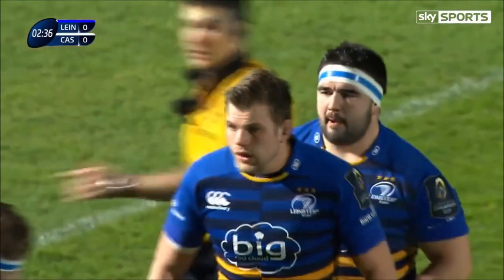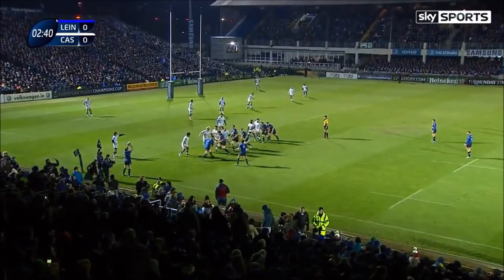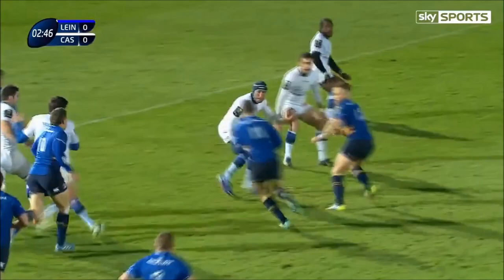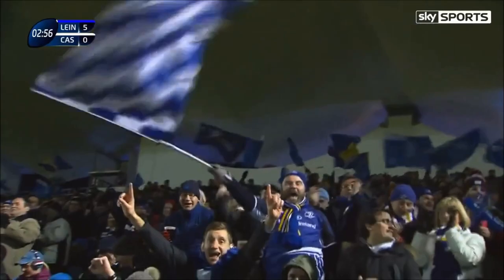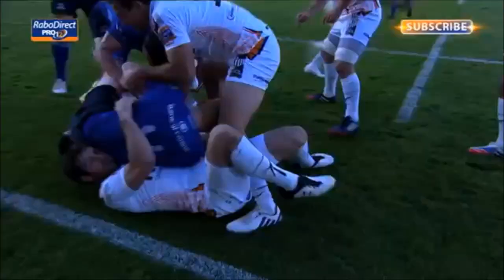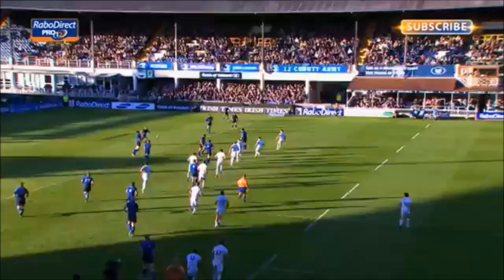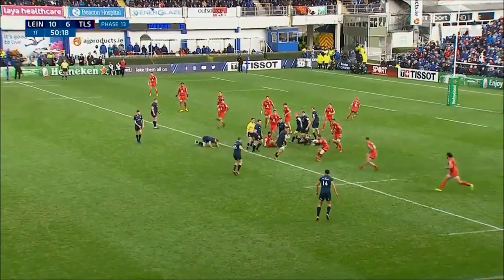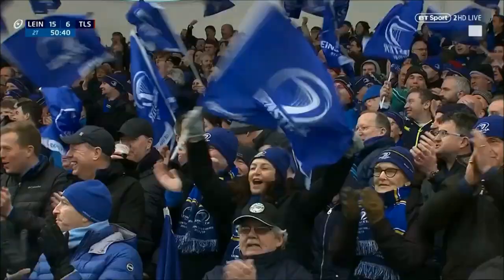Dave Kearney's Top 5 Tries for Leinster Rugby: 5 of the Best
Look back at 5 of the Best Dave Kearney tries, 11 years to the day since his Leinster Rugby debut!

Follow all Leinster Rugby games with live score updates and text commentary in the Leinster App: